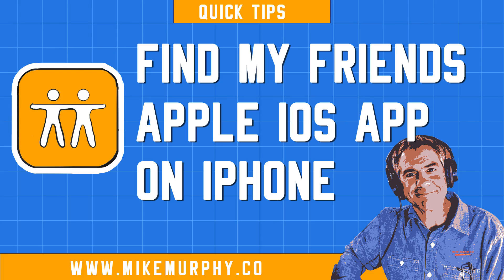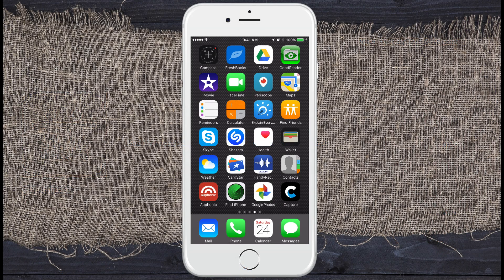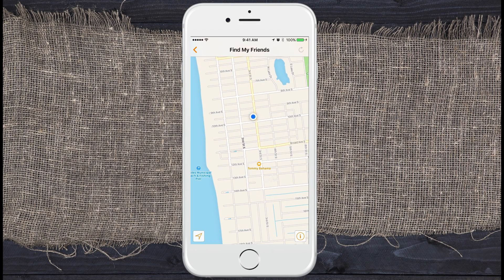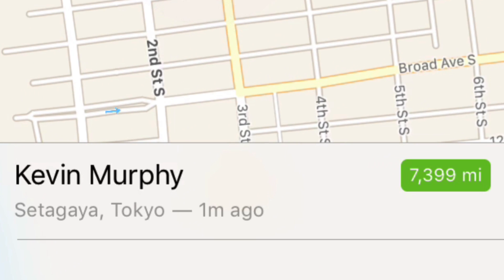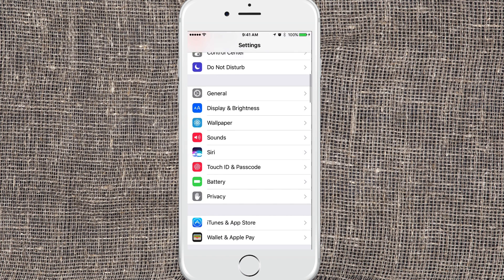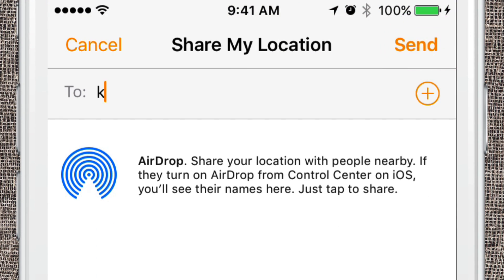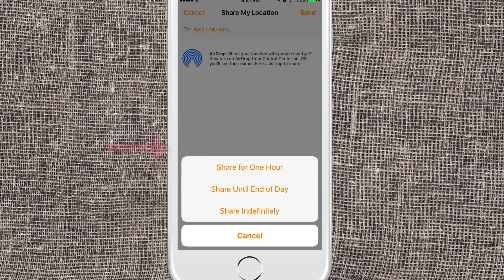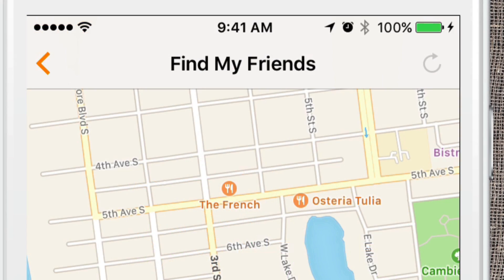iOS Quick Tip: Find My Friends on iPhone & iPad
Quick Tip: Find My Friends

Find My Friends (or, Find Friends) is an Apple iOS App

Purpose: Share Location with Friends & Family

Great for traveling, events, concerts, tracking kids or elderly, etc

Anywhere in the world

App comes Pre-Installed on iPhone or download from App Store

Turn Location Services on for Find Friends

To Add Friends…Click Add in Upper Right

Start Typing Names

Send Invite:

Choose how long you want to share:
For One Hour
Until End of Day
Indefinitely

You can always delete or remove with Edit or Swipe To Delete